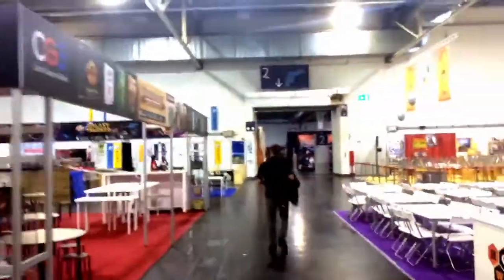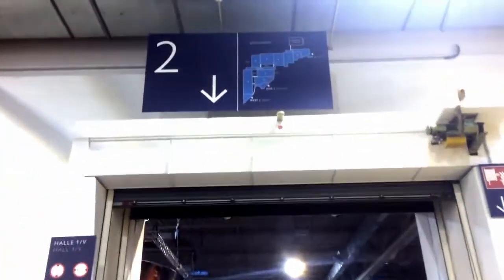Vlog Essen 2019 - Part 3